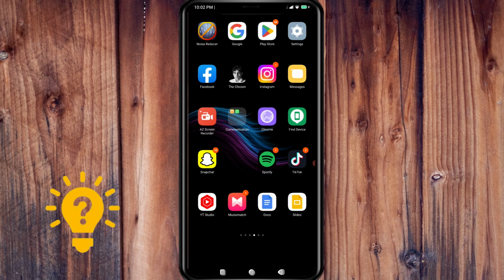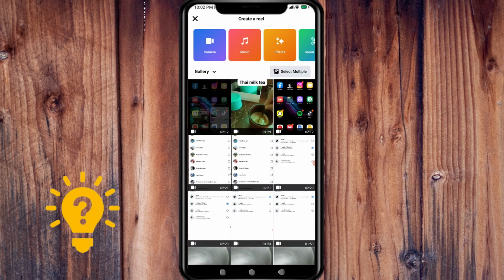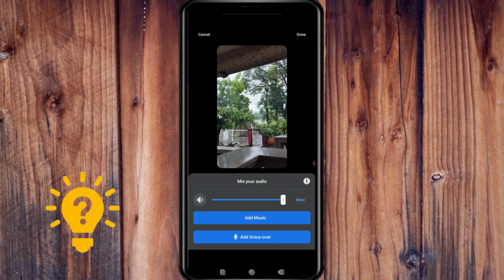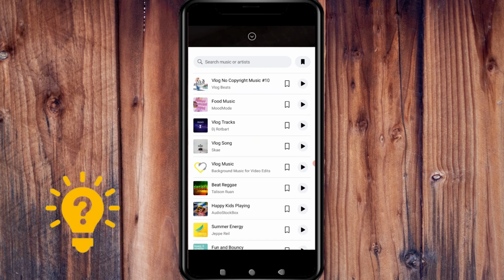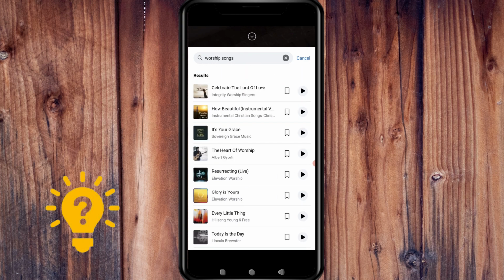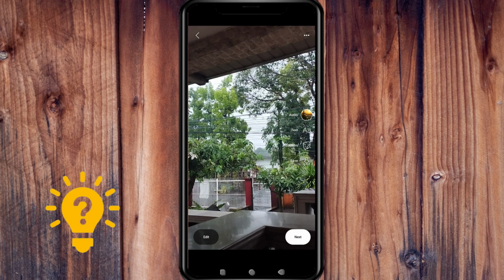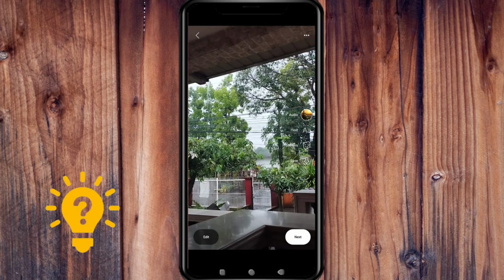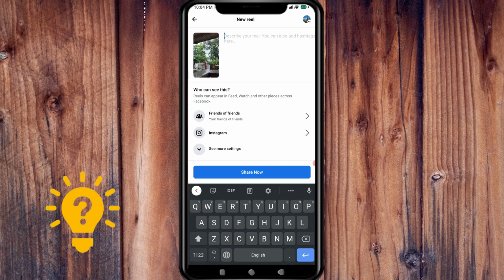How to Add Music on Facebook Reels | Social Tech Insider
In this tutorial video from Facebook, we explain to you the best way  to Add Music on Facebook Reels